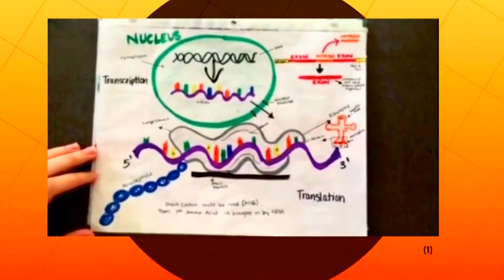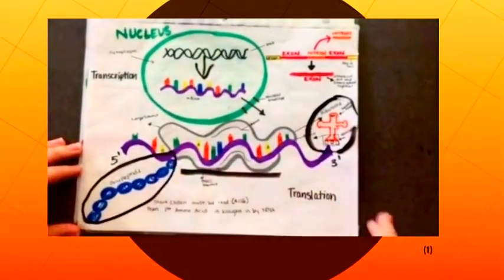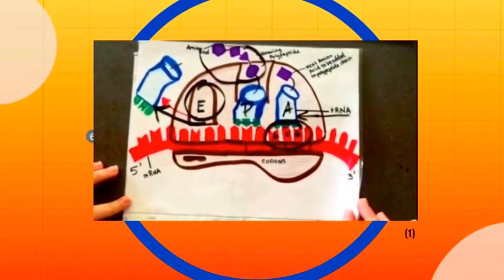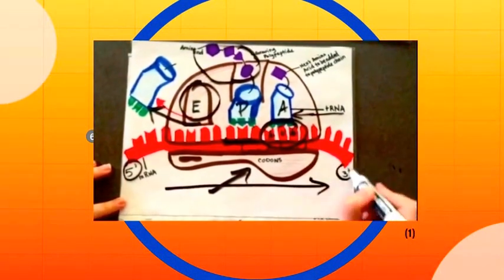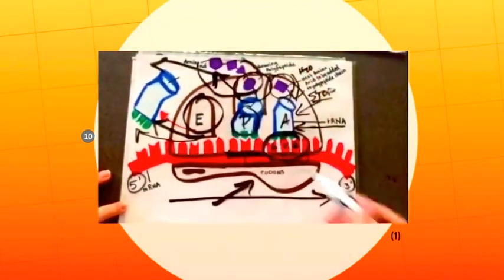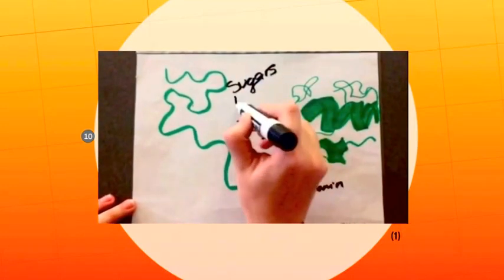BIOL 180- Protein Synthesis Video Final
A brief video explaining the process of protein synthesis including transcription and translation.